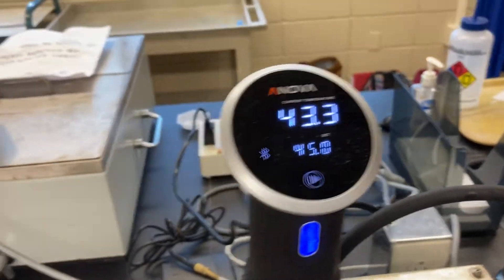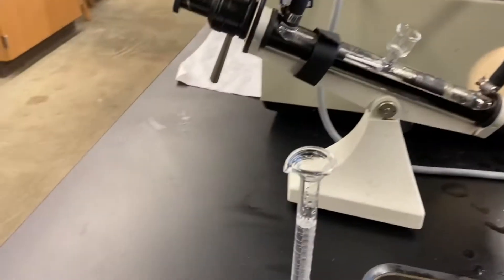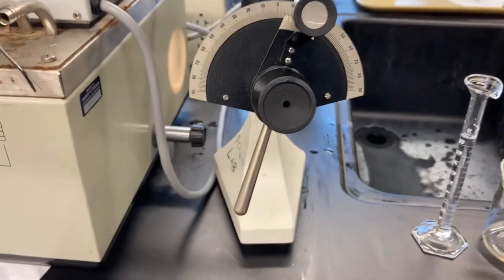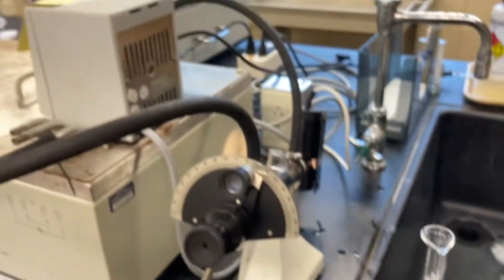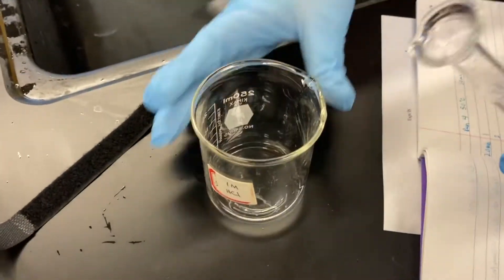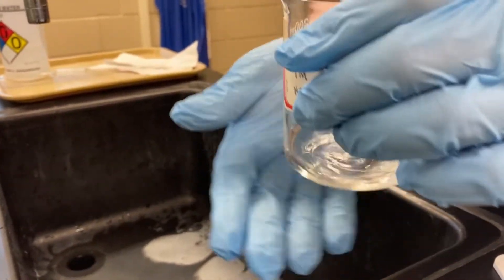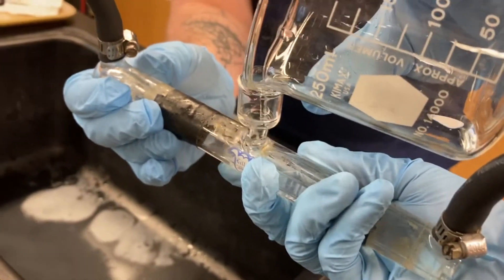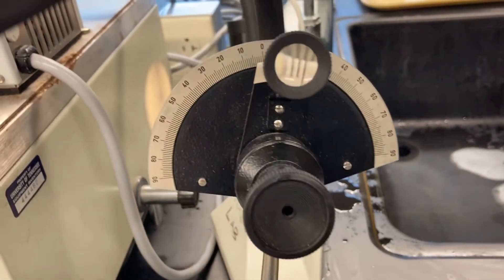Inversion of sucrose - Acid catalyzed hydrolysis rxn w/ Kern Polarimeter observation of enantiomers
Inversion Of Sucrose (IS)
Objective
The purpose of this experiment is to determine the rate constants for the acid catalyzed hydrolysis of sucrose at three temperatures and then determine the energy of activation.

Special Instructions
You will use the Kern polarimeter in which angle of rotation readings are taken manually.

Introduction To The Inversion Of Sucrose
The polarimeter has an initial filter that acts to orient electromagnetic radiation in a certain
plane (plane polarized light). A crude analog is trying to swing in a circle a rope that extents through a picket fence. The rope would only be able to move up and down in the same directions as the opening between pieces of fence. This plane polarized light can be rotated to a positive or negative angle by an optically active compound containing a chiral carbon. The polarimeter has a second filter that can be rotated to determine the angle of rotation.

The pure forms of R and S enantiomers would each rotate the polarized light in opposite
directions. An optically active compound that causes a positive (+) or clockwise rotation is
referred to as dextrorotatory. An optically active compound that causes a negative (–) or counterclockwise rotation is referred to as levorotatory. Recall that R and S indicate the
arrangement of groups about a chiral carbon but will not tell you which direction plane polarized light is rotated. An R compound could give either + or – rotation and the corresponding S compound would then be the opposite. In this experiment the rate of the acid catalyzed hydrolysis of sucrose will be studied as a function of temperature.